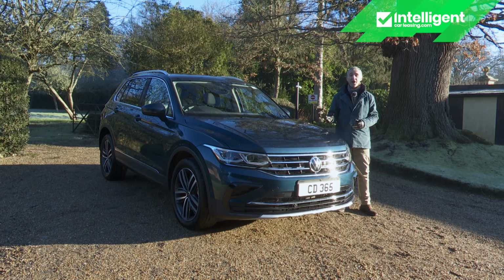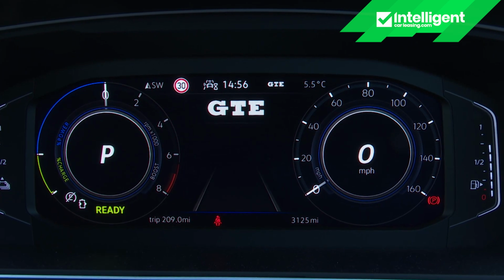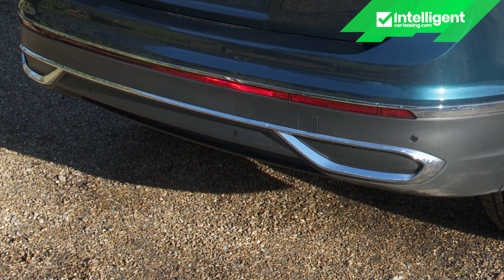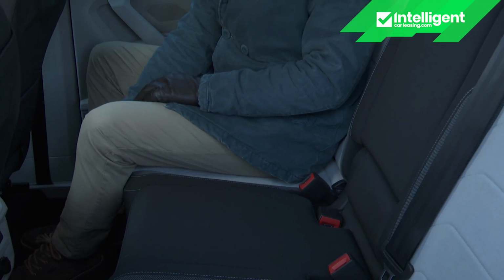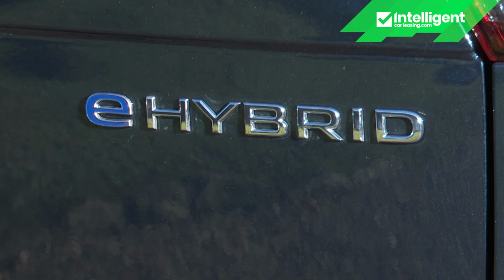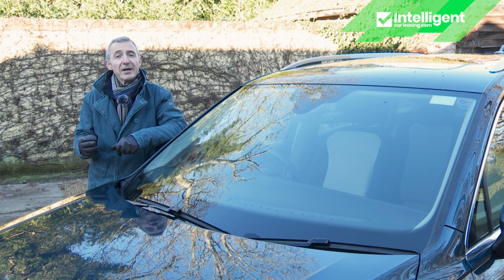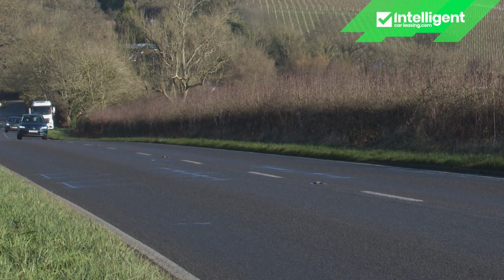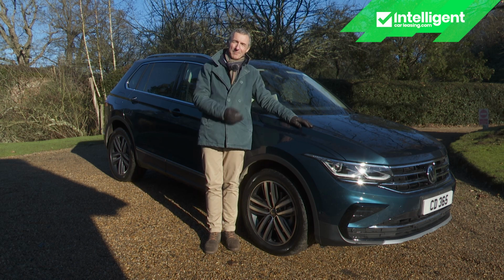Volkwagen Tiguan eHybrid: The Complete Package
Volkswagen's Tiguan eHybrid uses the established VW Group PHEV powertrain to deliver a 28 mile all-electric driving range and lots of e-drive options. It's the same sort of thing obvious volume brand mid-sized SUV plug-in competitors offer, but here, the technology's delivered with a bit more polish.

Looking to lease the Volkswagen Tiguan?